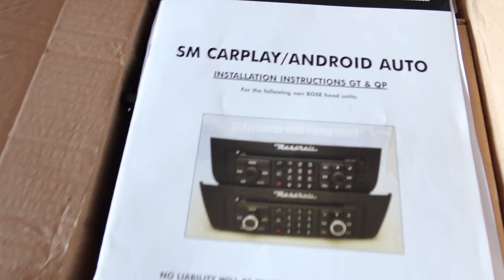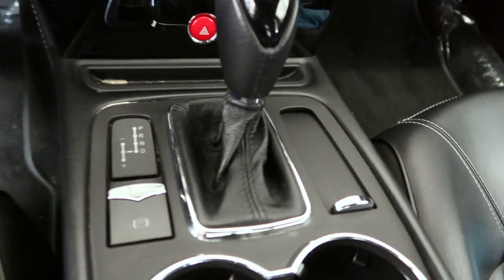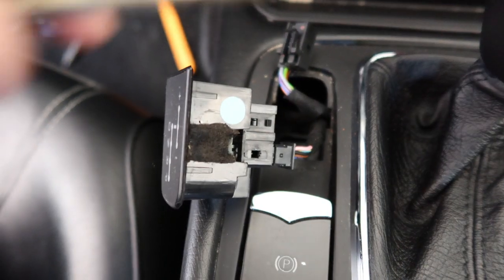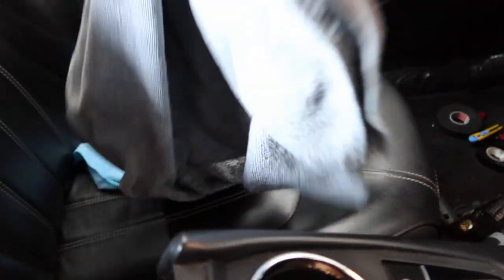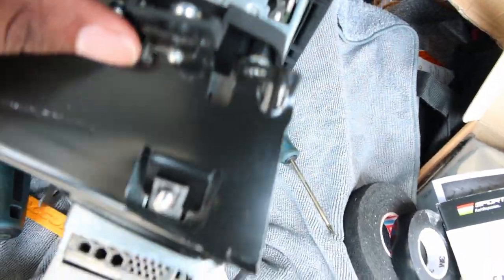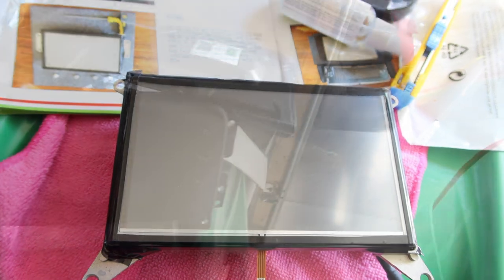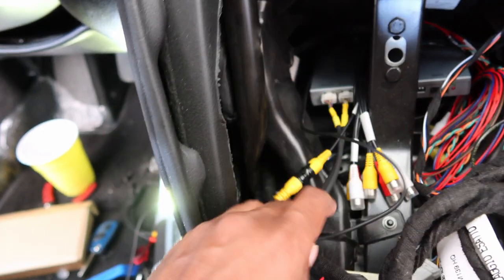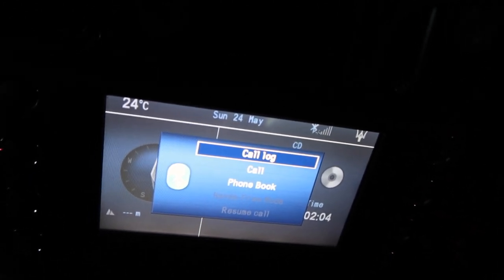ADDING APPLE CARPLAY TO MY MASERATI - FLICARGUY DIY!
I DECIDED TO UPDATE THE INFOTAINMENT SYSTEM IN MY 2013 MASERATI QUATTROPORTE S WITH TOUCHSCREEN CONTROL, APPLE CARPLAY, A BACKUP CAMERA, AND SOME OTHER EXTRAS. OF COURSE EVERYTHING WENT WRONG...

All Beats Provided By Mairs Society 👇🏾